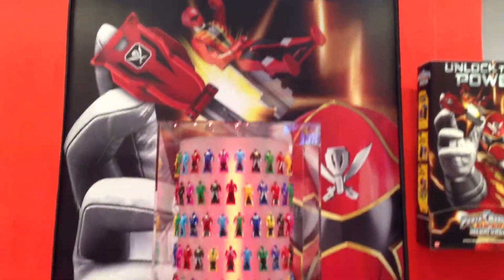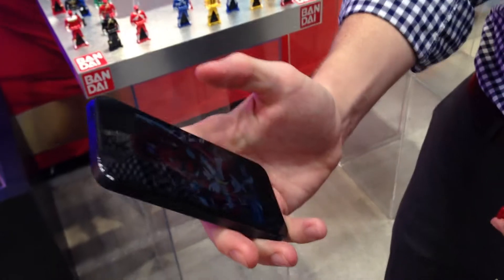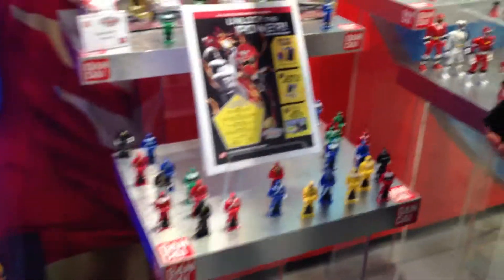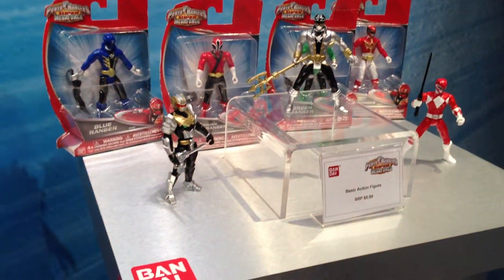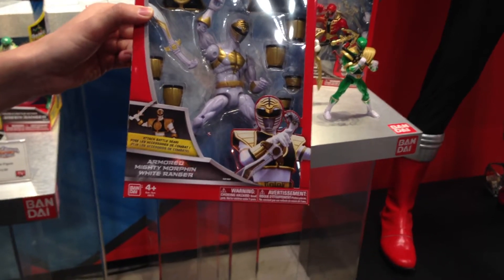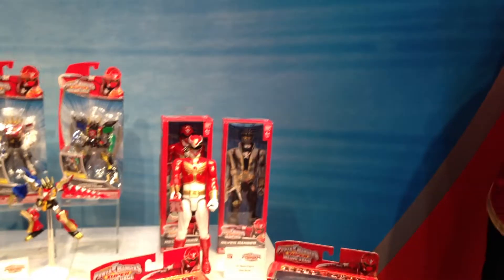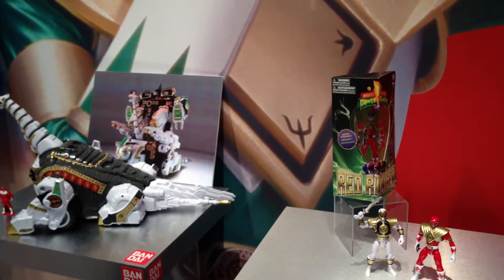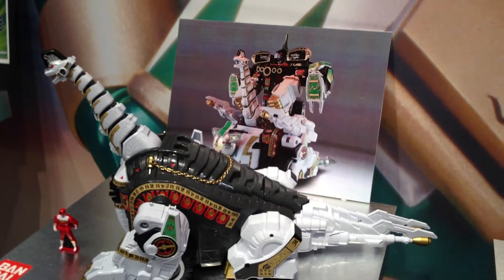Power Rangers - New for 2014 - Toy Fair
New Power Rangers figures for 2014, in the Bandai gallery at Toy Fair!